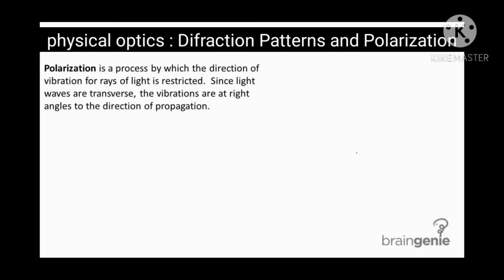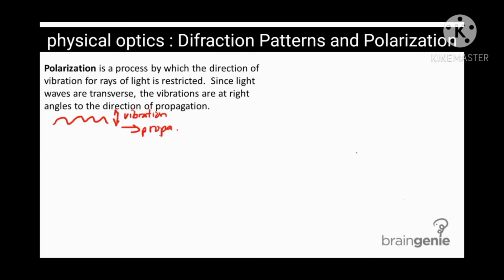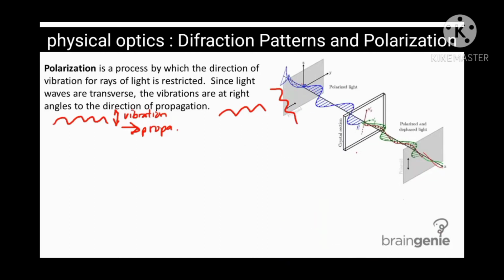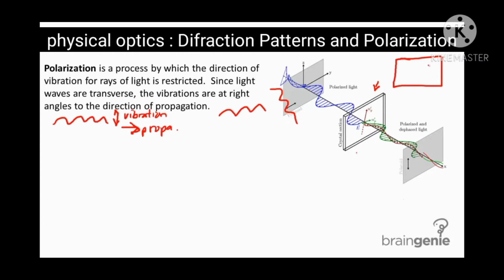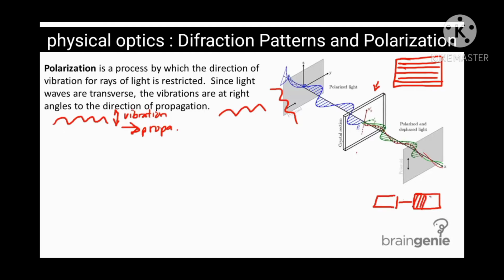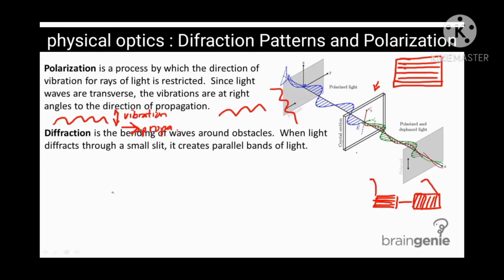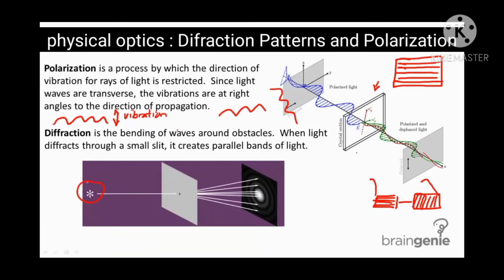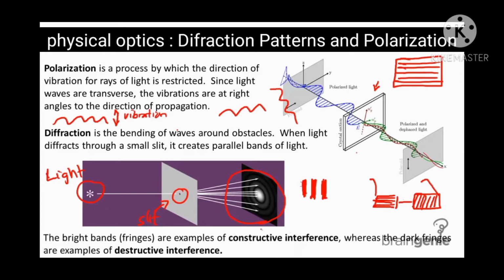myblog/diffraction patterns and polarization.